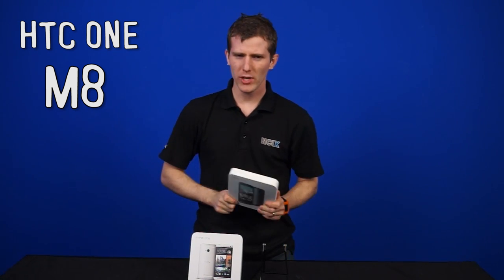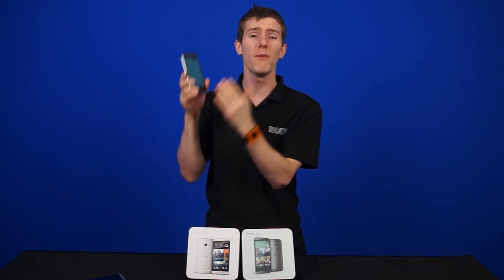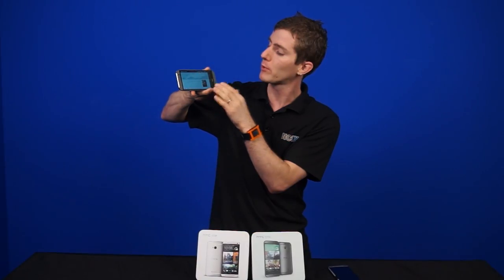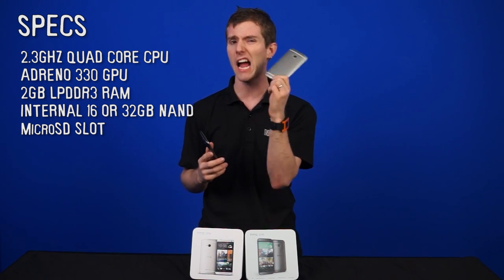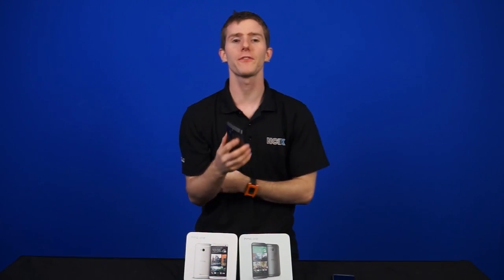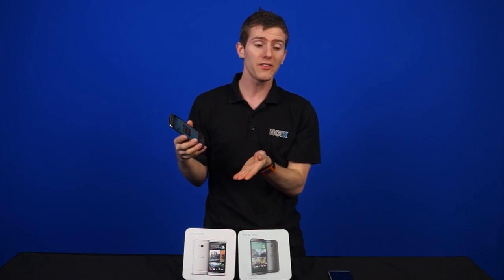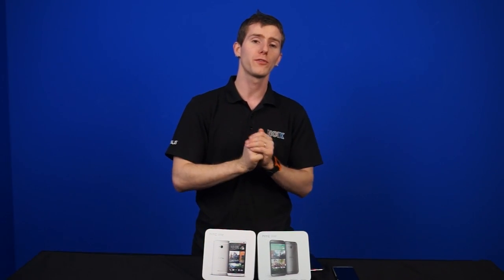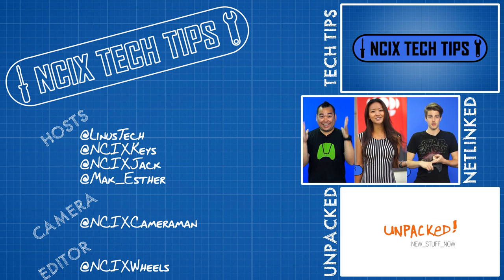HTC One M8 vs Original M7 First Look and Unboxing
It's finally here!! Taking a look at the HTC One M8 finally gives us a peek at the latest no-compromise flagship phone from HTC.  The major feature improvements are on the camera end of things, but everything else does get a nice respectable bump in specs.

The Sense UI has also been given a generational makeover and includes some pretty neat convenience features. Watch the video to find out what!